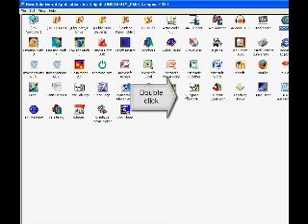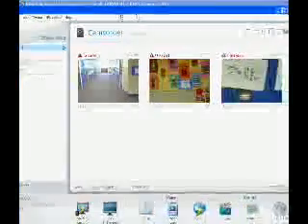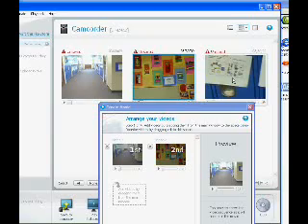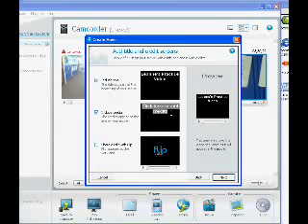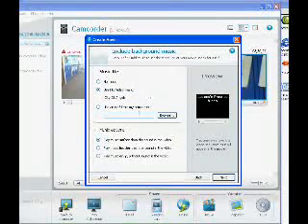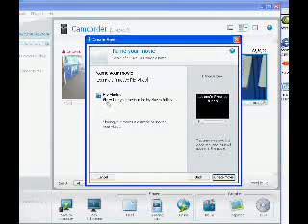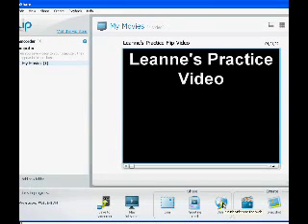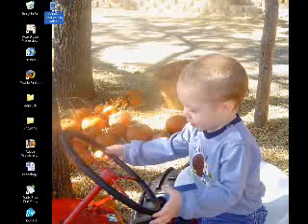Flip Movie software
How to use the Flip Video Movie Making Software
Simple screen video of how a teacher can use the software that comes with their Flip Camera.